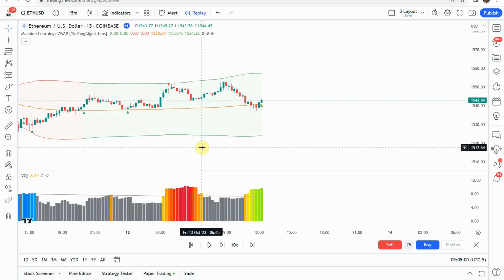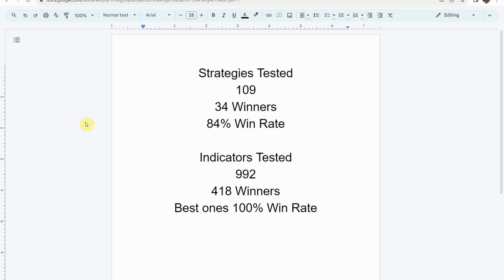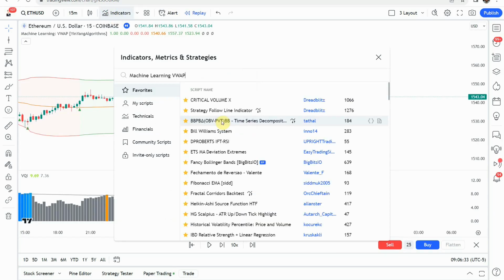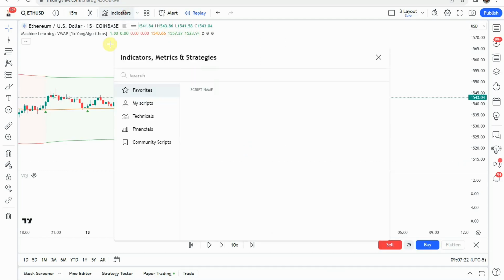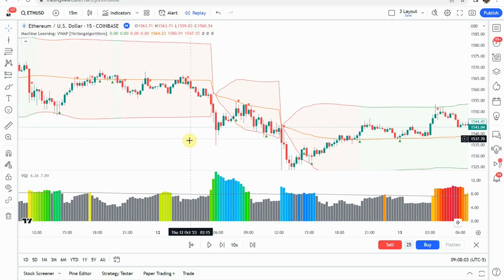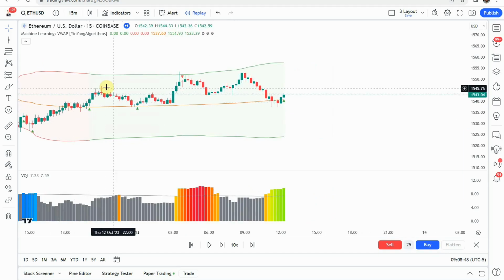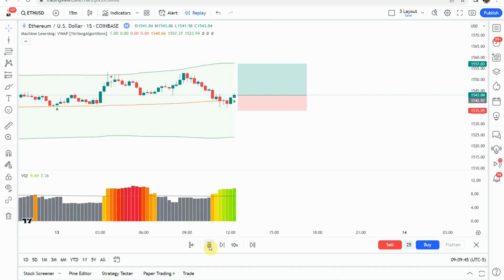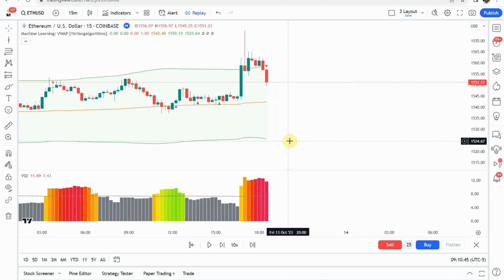NEW Artificial Intelligence VWAP Indicator on TradingView: Highly Profitable Trading Signals???